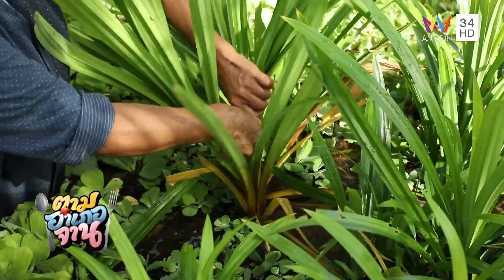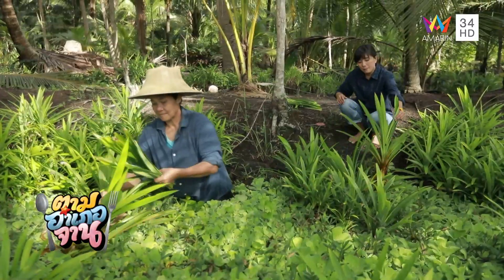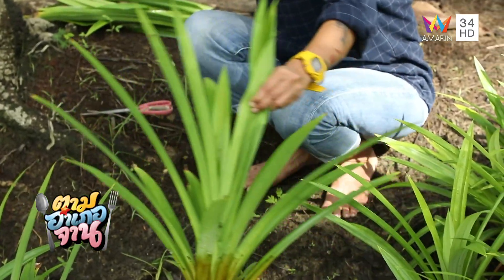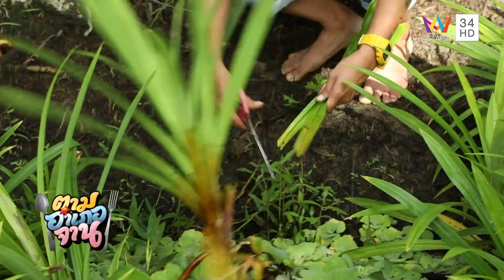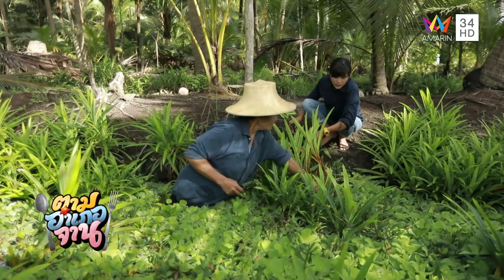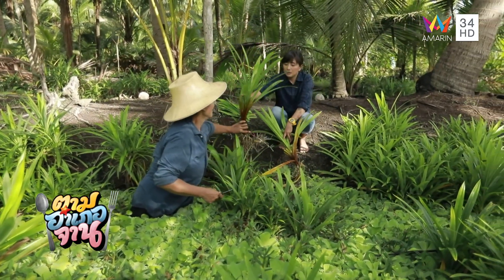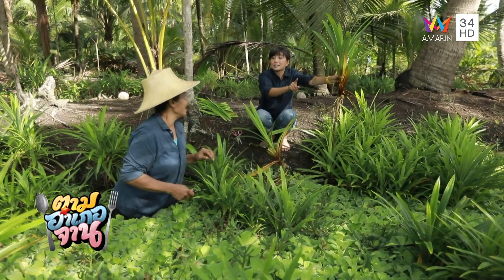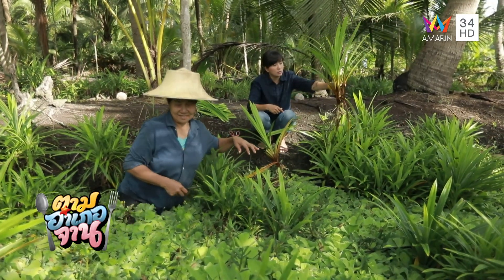ลุยร่องสวนตัด 'ใบเตยหอม' พืชมากประโยชน์ | ตามอำเภอจาน | 10 ก.ย.65 (1/3)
รายการ ตามอำเภอจาน ดำเนินรายการโดย คุณอโนชา ศิริจร, คุณเฉลิมพล ตันติ์ทวิสุทธิ์ และคุณวริศรา ศรีสุติวงศ์ ตามอำเภอจาน สัปดาห์นี้ เปลี่ยนบรรยากาศตั้งเตา ทำขนมหวานแบบไทยๆ กันที่ ต.ท่าคา อ.อัมพวา จ.สมุทรสงคราม พี่โนพาปีนต้นมะพร้าว ตามแม่วิภาเข้าสวนตัดใบเตยหอม ที่ปลูกอยู่บริเวณร่องสวนมะพร้าว ก่อนเข้าครัวทำ 2 เมนู คือ เปียกปูนใบเตย และอินทนิลมะพร้าวอ่อน ติดตามความสนุกและเมนูเอาใจสายหวานได้ในรายการ

ดาวน์โหลดได้แล้ว! 34 HD App ดูสดกดโหวตทันกระแส ดาวน์โหลดไว้ ดูสดได้ทุกที่ทุกเวลา ดูละคร วาไรตี้ สารคดีย้อนหลังฟรี และยังมีส่วนลดและสิทธิพิเศษจากร้านอาหารทั่วประเทศ ที่สำคัญเปิดพื้นที่ให้แสดงความเห็นได้เรียลไทม์ผ่านฟีเจอร์ Poll&Vote
ดาวน์โหลดฟรีง่ายๆ ได้แล้ววันนี้ ทั้งระบบ IOS และ Android ที่

ติดตามชมรายการ "ตามอำเภอจาน" ทุกวันเสาร์ เวลา 12.00 น. ทางอมรินทร์ ทีวี เอชดี ช่อง 34
ติดตามอมรินทร์ ทีวี ได้ที่
ทีวีดิจิทัล หรือ กล่องดิจิทัลทีวี ช่อง 34